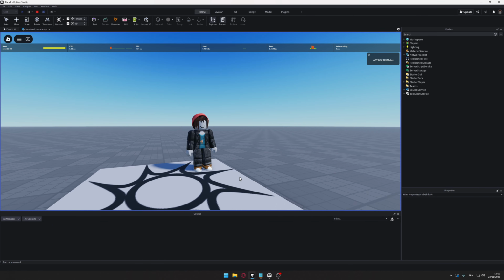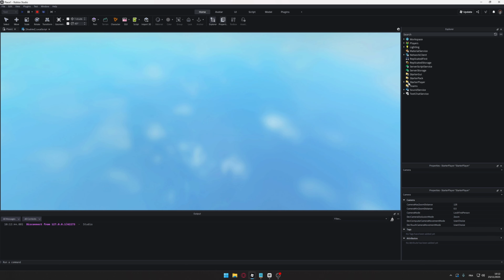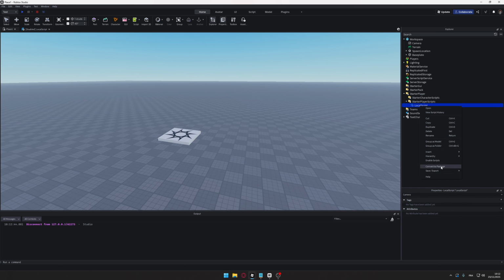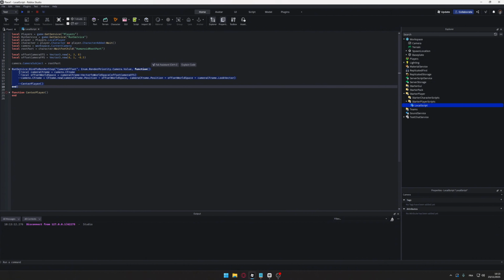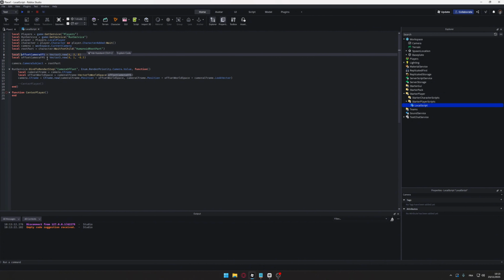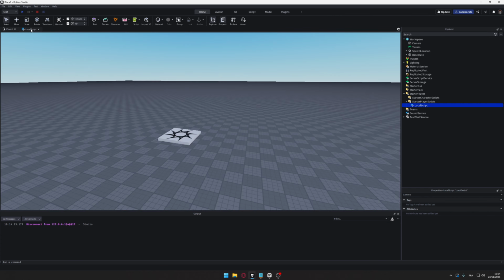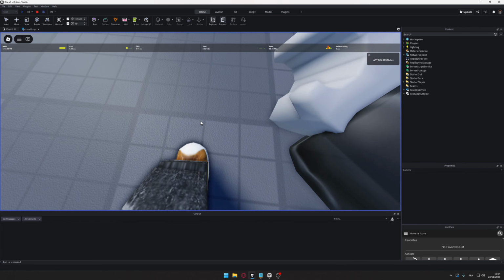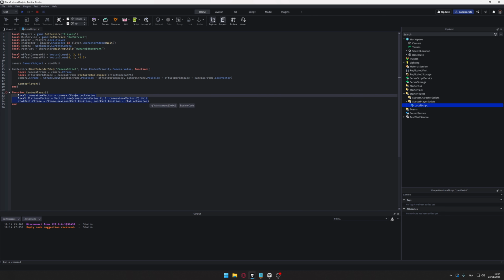How To Force Your Camera System In Roblox In 3 Minutes ( OTS, RFP, FPS..) !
Hi, this is my very first tutorial, hope you enjoy it !

The code will be available in the description.